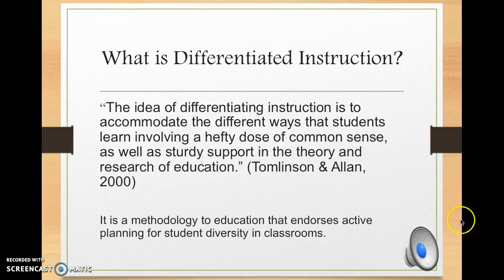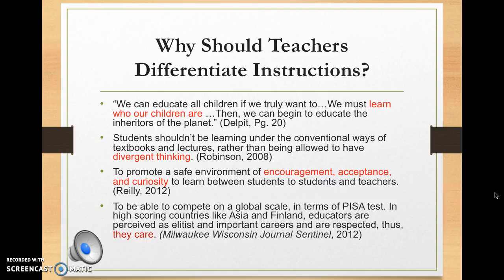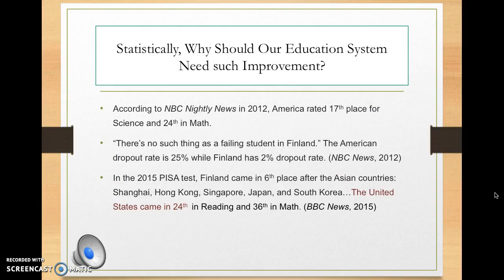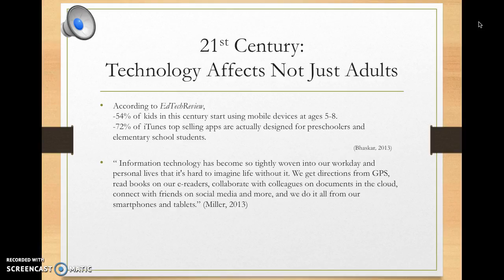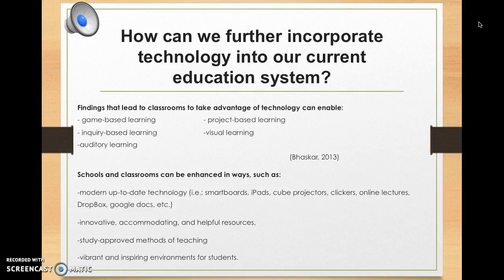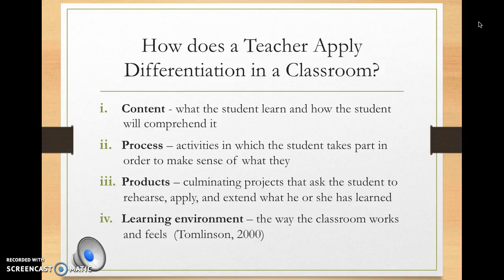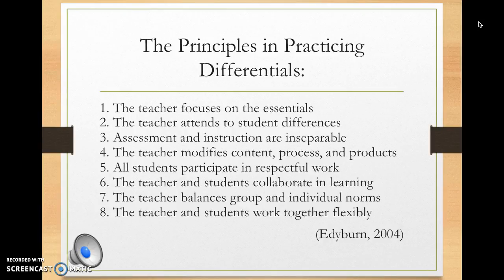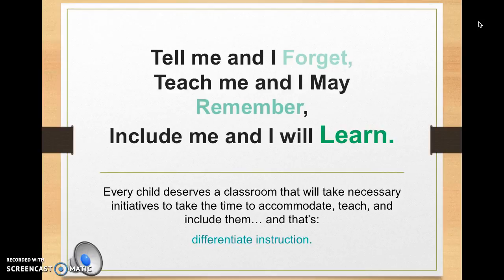Final Presentation_ Differentiated Instruction Annie Zheng